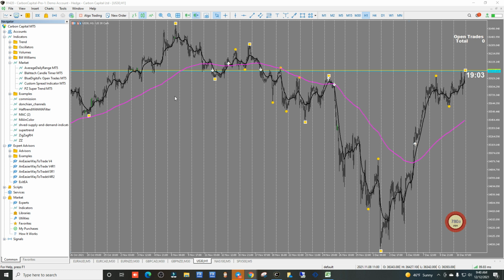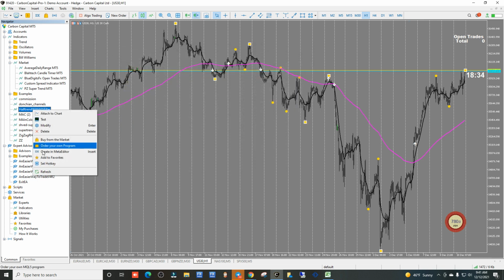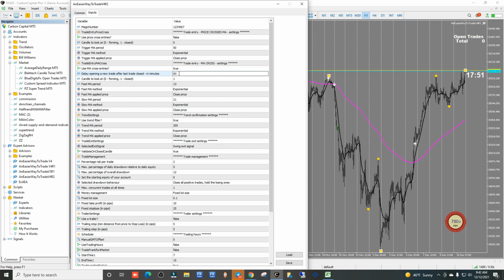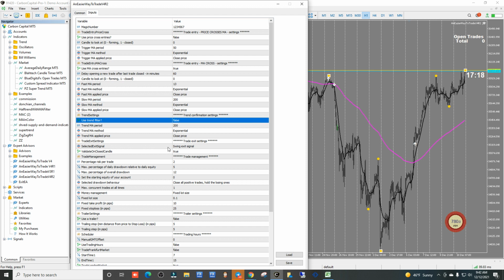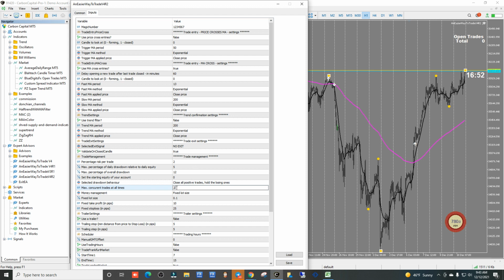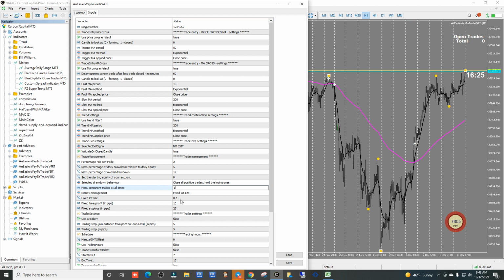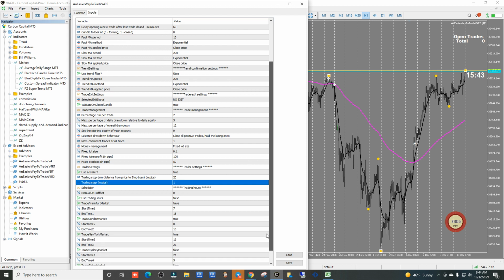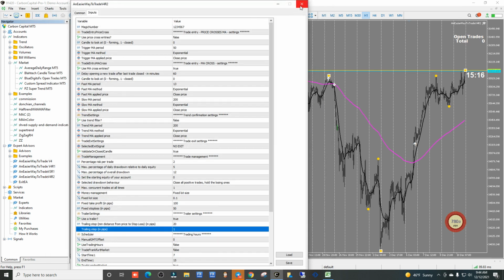How to set up the "AnEasierWayToTrade" Expert Advisor for Forex Pairs. Recommended setup.